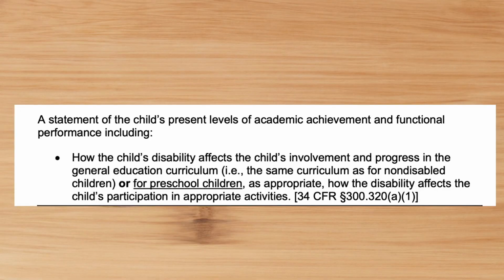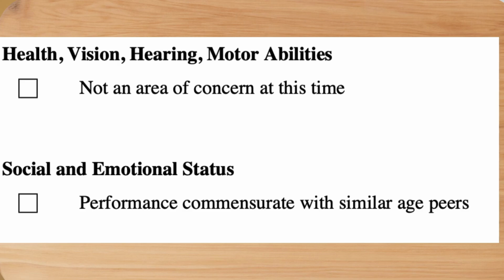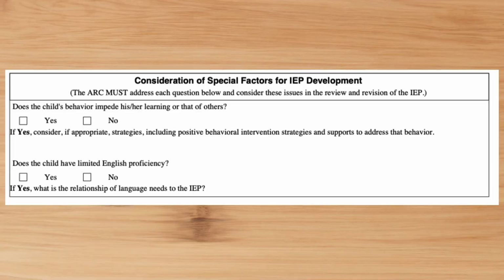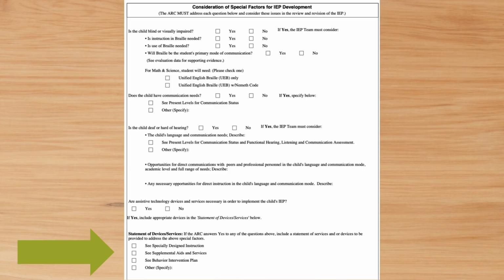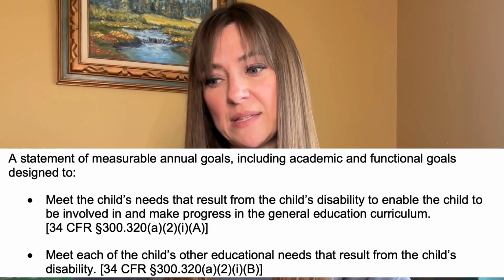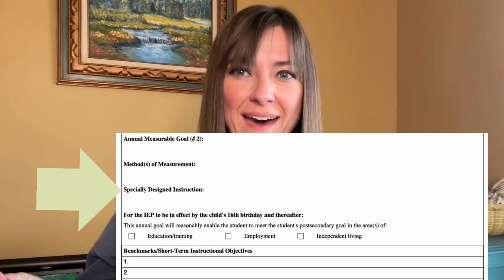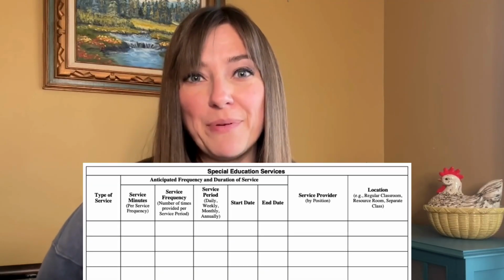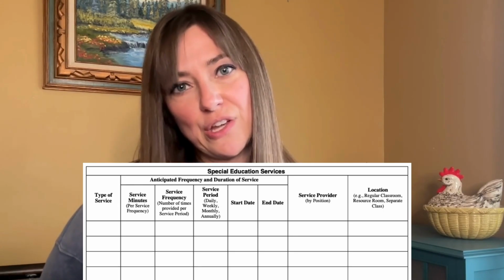Let's Get to Know the IEP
Understanding the IEP: A Guide for Parents and New Teachers | Special Education 101
Navigating the Individualized Education Program (IEP) can feel overwhelming, but understanding it is key to supporting students with disabilities. In this video, we break down each section of the IEP so that parents, teachers, and caregivers can confidently participate in the process.
📌 What You'll Learn:
✔️ What an IEP is and why it matters
✔️ The role of parents and teachers in the IEP team
✔️ Key sections of the IEP, including PLAAFP, goals, accommodations, SDI, and LRE
✔️ How progress is tracked and updated over time
✔️ Transition planning for students 14+

Whether you're new to special education or advocating for your child, this guide will give you the knowledge you need to navigate the IEP process with confidence.

Time Stamps:
00:00 What is an IEP
00:31 IDEA Law
02:48 IEPs are individualized
03:08 Demographic Information
03:22 Present Levels of Academic and Functional Performance
07:10 Special Factors
08:49 Goals
13:09 Supplementary Aids and Services
13:33 Assessment Accommodations
14:09 LRE: Least Restrictive Environment
15:07  ESY: Extended School Year Services
15:57 Services
17:13 Transition Service Needs
17:39 Signatures

Are you looking for printable visual supports you can use TODAY?

📩 Got a question? Drop it in the comments or send it our way!
Together, we can create better learning experiences for all children!